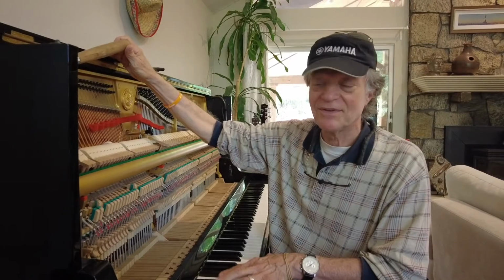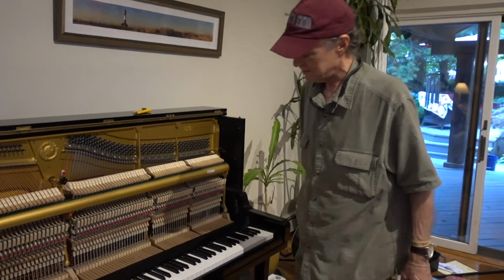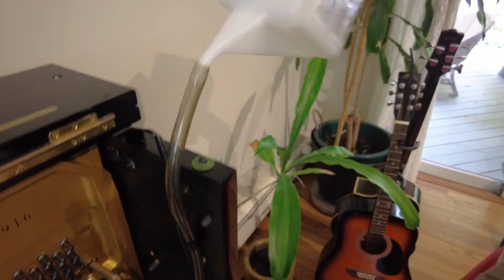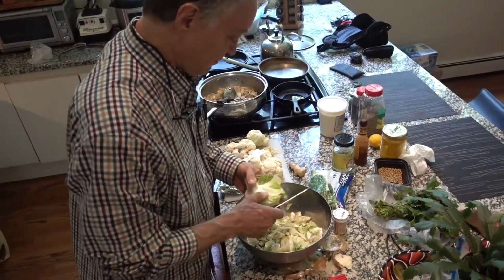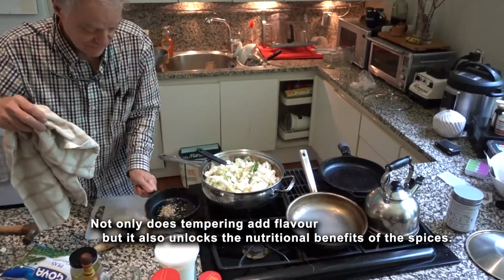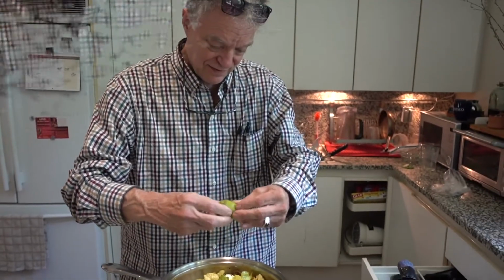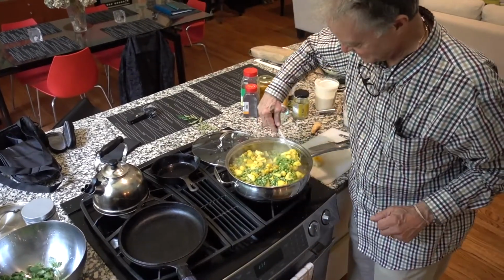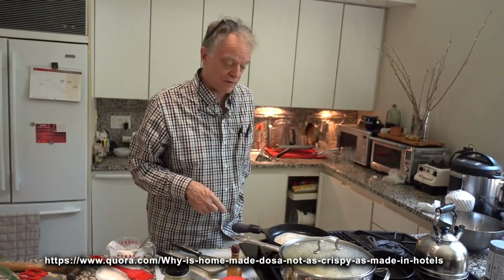Bass Monk - Alternative Thanksgiving Meal and a good piano tuning...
We interview Larry LeMasters one of New York areas finest piano tuners and gourmet cook, especially Indian food.
Piano Tuning 2:12
Piano Humidifier install 5:26
Tempering the spices 13:00
Pouring the batter 19:00